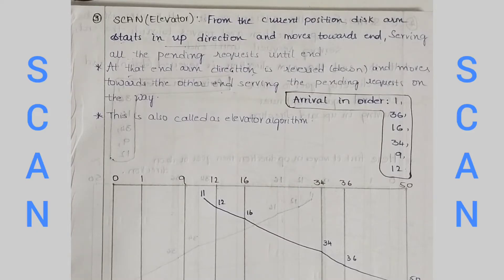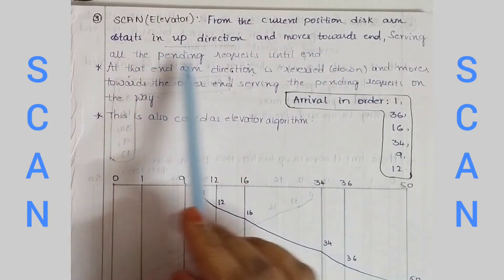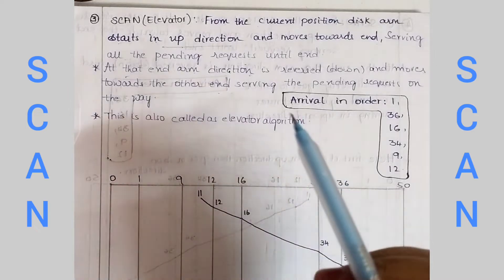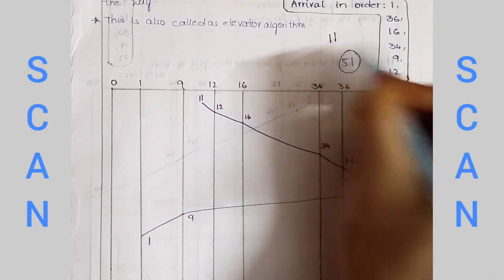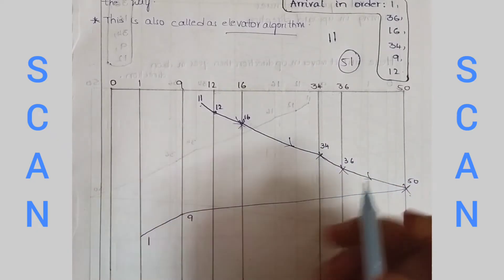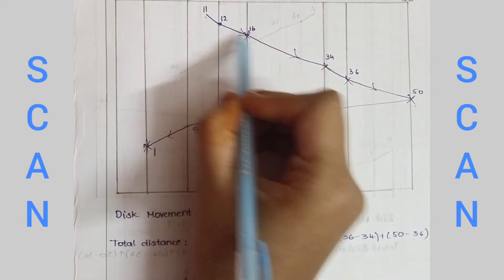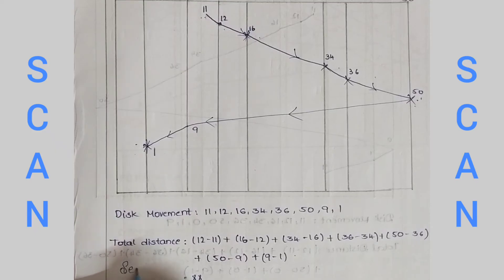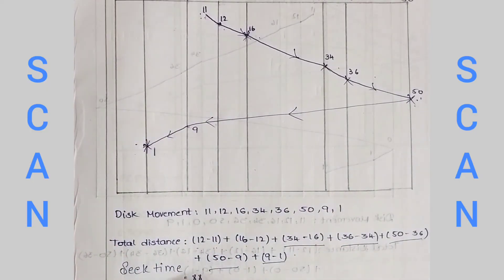SCAN ALGORITHM || DISK SCHEDULING || OPERATING SYSTEMS|| IN TELUGU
Hello..! Techies😀

Welcome back to Techie's World